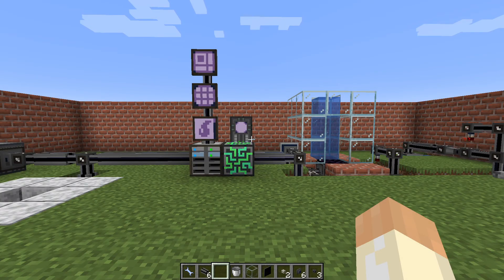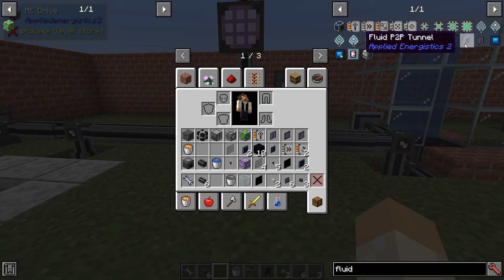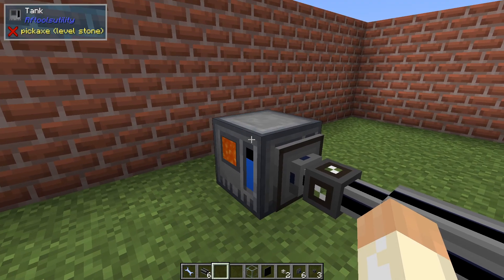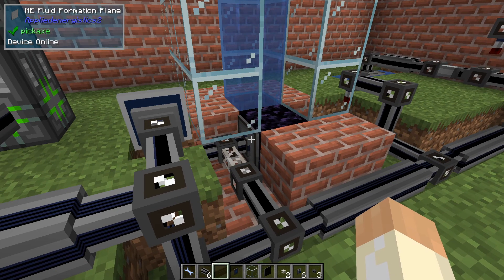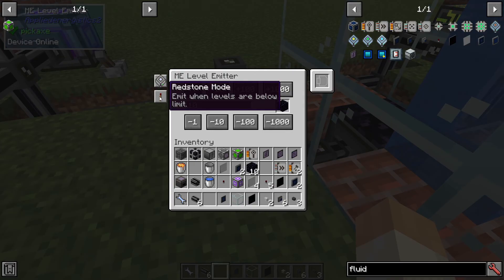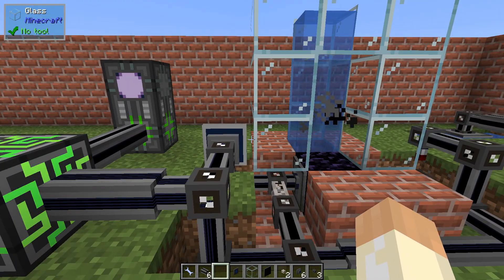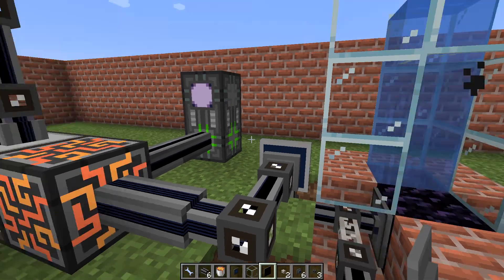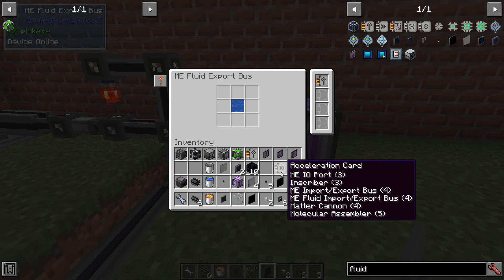Fluid System in AE2 for 1.15 and 1.16 - Applied Energistics 2 Tutorial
Going through the fluid system in (native) AE2. More info in below!

We were introduced to AE2 fluids in an addon to AE2 in the form of Extra Cells. The native system is very similar but has a few differences. In this video I'm going through some basic functionality regarding storage, importing, exporting and a bit of auto-crafting as well!

The automated Obsidian production is slightly different from the version had for Extra Cells 2. The formation plane works a bit differently so the solution has a slightly different approach to get the same functionality.

There might be some smart ways to use the Interface that I didn't think about when I recorded this video so I might make new builds and separate videos for those. Make sure to wishlist and explain what you want to do and maybe I can help!

Game details and key mods for this video:
Twitch App
Minecraft 1.15.2
Also tested in 1.16.2
Forge 31.2.36
Applied Energistics [7.0.4]